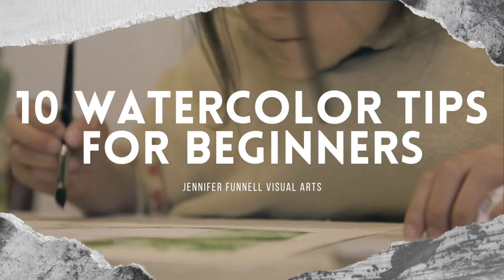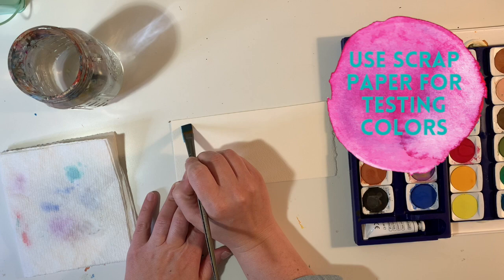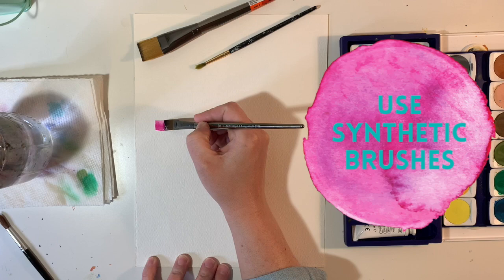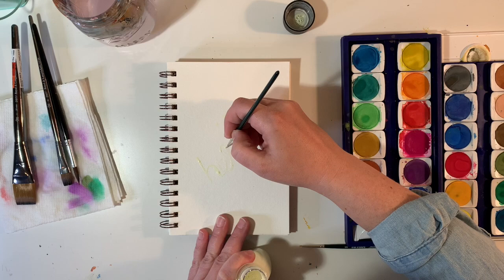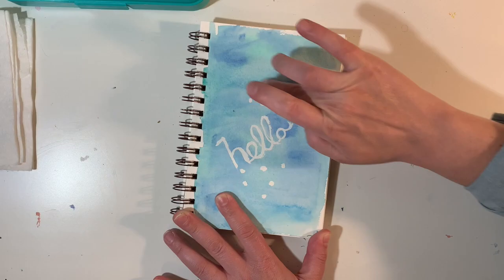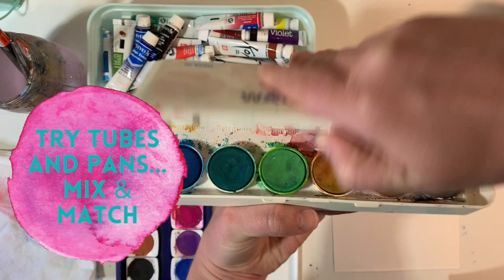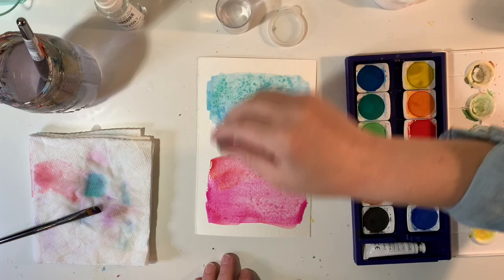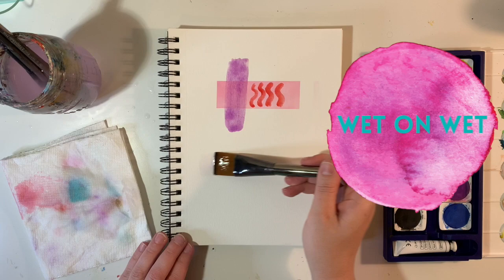TOP 10 WATERCOLOR PAINTING TIPS FOR BEGINNERS!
This video includes my top 10 watercolor painting tips for beginners.  Some of these things may seem pretty basic, but after 11 years of teaching visual arts (drawing and painting) I thought these tips would be helpful for those just starting out. What other questions do you have about watercolor painting?